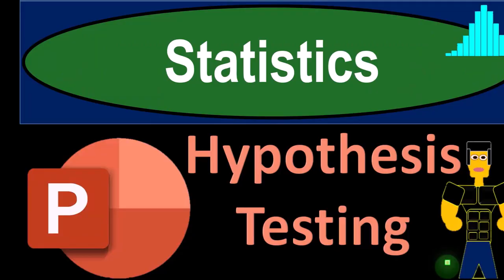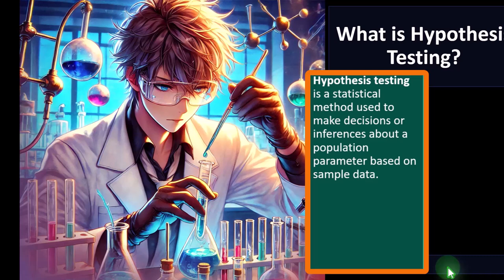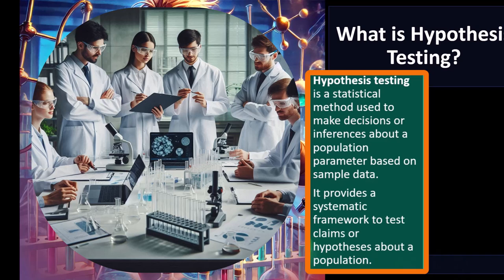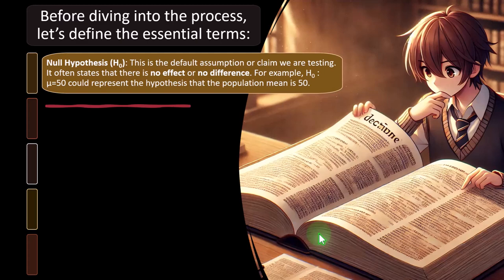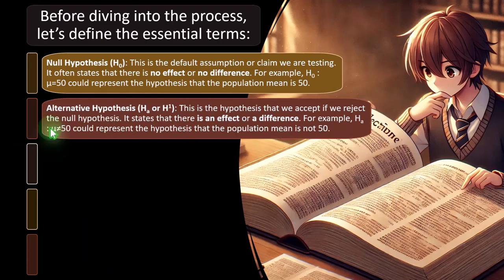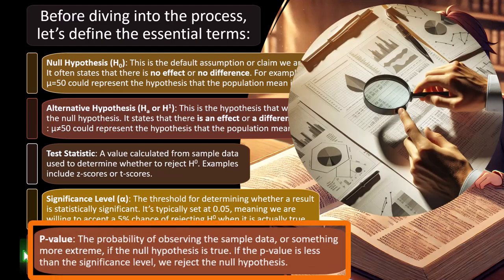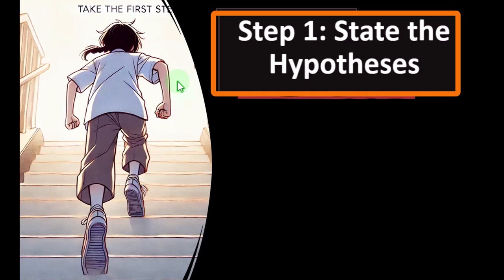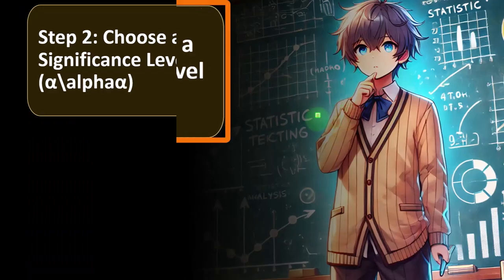Hypothesis Testing 1925 Statistics & Excel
Hypothesis Testing
Statistics & Excel